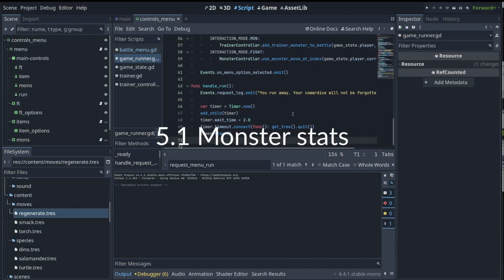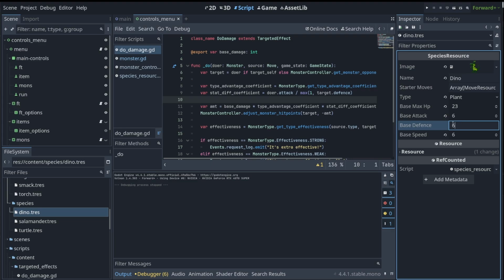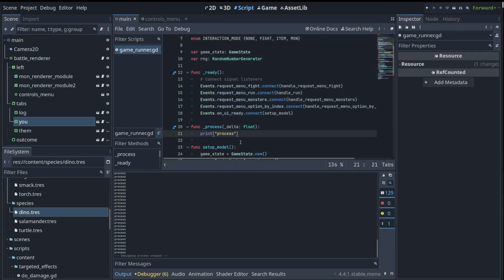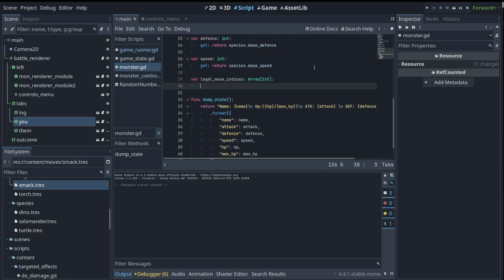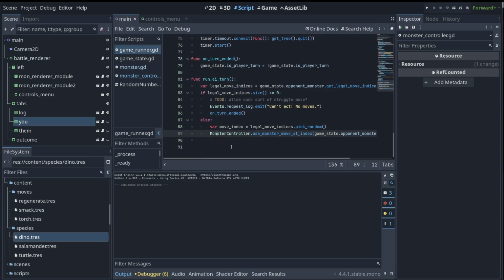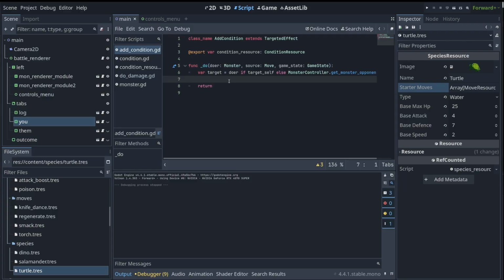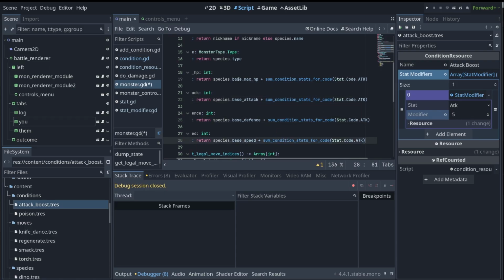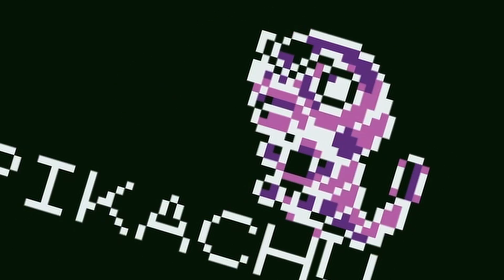Let's Build a Monster Battler, Part 5: Stats and Conditions (Godot 4)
This is a series in which we're going to build a Pokemon-inspired turn-based monster RPG battle system, with a special interest in code architecture that can flexibly handle large volumes of unique content.

Part 4:
0:00 Intro and recap
1:42 Monster stats
9:33 Dumping monster state to UI
15:25 Turn structure and enemy AI (dumb version)
31:55 Basic condition data and resources
51:20 Dumping condition state to the UI
54:25 Outro